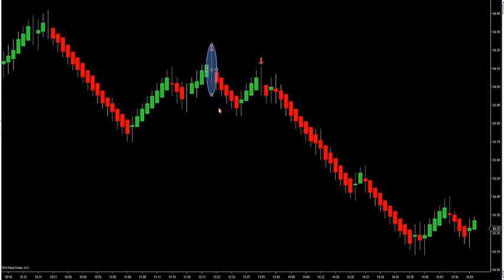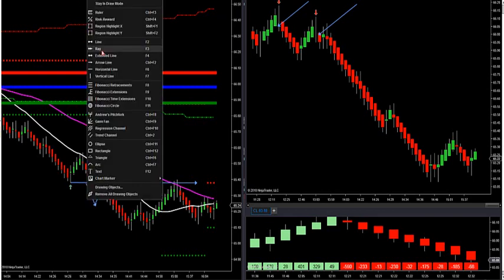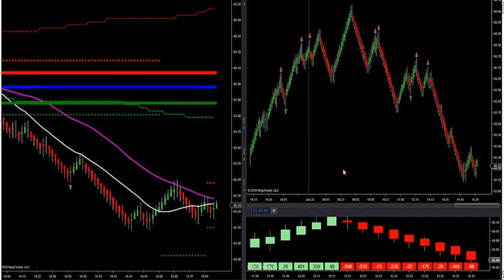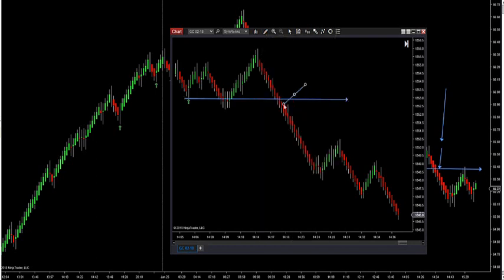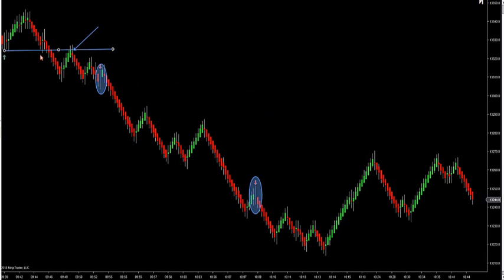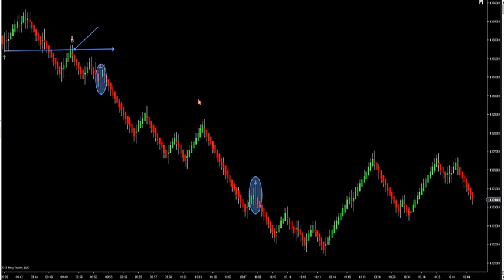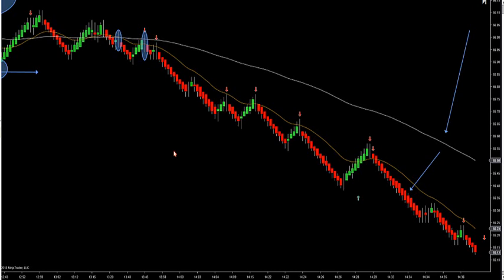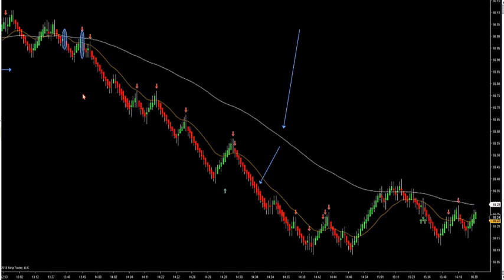1-25-18 NT8 Arrow Based System Review Conference call . DayTradingTheFutures.com